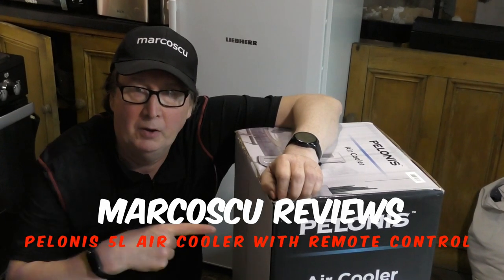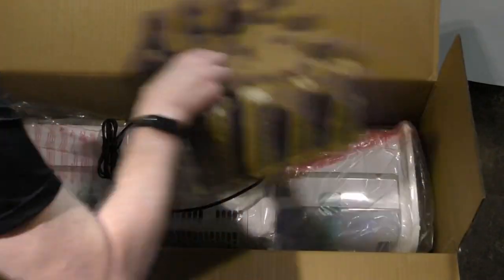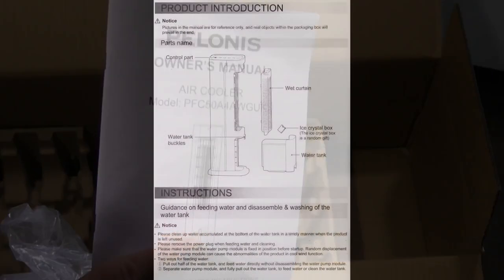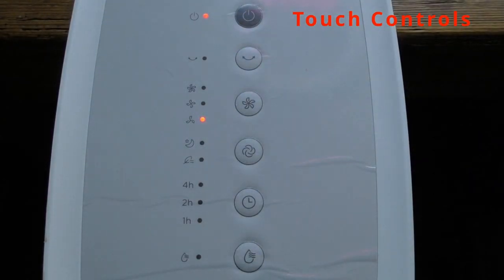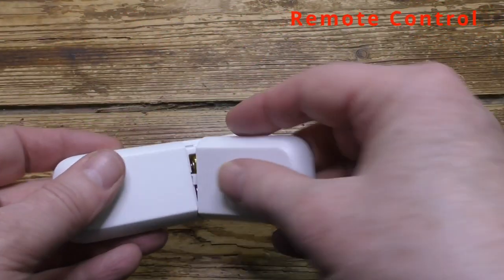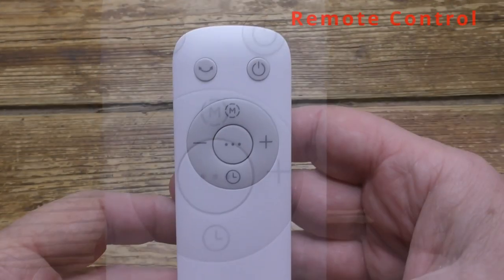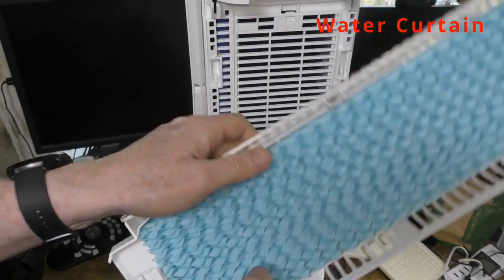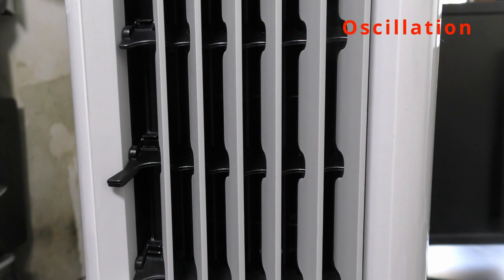PELONIS 5L Air Cooler with Remote Control Review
This is a three-in-one  £119 device. It is a remote controlled Air cooler, a humidifier and a fan. Build quality is fine and this feels like quite an upmarket device.

The device is presented in a large, impressive and rather upmarket box which reinforces the upmarket feel of this unit. Mine came with two cooling blocks but these may be optional, otherwise in the box you get just the fan itself, the remote control and a large and well written user guide. Although quite large at 29.49 x 23.01 x 84.99 cm, the fan weighs just 5.67 kg and is easy to move around due to the large handle recess at the rear.

This is basically a large upright oscillating fan with a 5 Litre water tank and pump for use when humidifier or air cooler. modes  When used in this way,  water is pumped up from the tank and flows down through a foam curtain over which air  is blown to cool and humidify the room.  The two cooling blocks should be placed in the freezer until solid and then placed in the tank to keep the water as cool as possible.   It works as a normal fan when the water tank is empty.

The air can be distributed fully around the room when oscillation is selected and in this mode, directional slats move silently from side to side to distribute the air 60° automatically, the slats can be manually adjusted up and down in addition. Unlike with some rivals, the main body of the fan remains in place and does not rotate in oscillation mode. There are three selectable fan speeds and three wind modes (normal, natural and sleep) with an airflow capacity of 330m³/hour

The device is easy to use from either the large top panel touch controls or with the full sized infrared remote and at a maximum of  ‎52 dB is not too loud in use. It is not a small item and with about a quarter of the height taken up by the tank the actual fan surface is smaller than it might be but it still pumps out a good amount of air with a maximum flow rate of 17.4ft³ per second. It works quite effectively to cool the room, although it is not an air conditioner - and there may be some precipitation of water around the fan, so be careful where you position it. Also, it is fully manual in use, and sadly there are no thermostatic or smart control options.

Nevertheless, this is a well made, easy to use and powerful fan that one way or another should cool you down this summer.

00:00 - Intro
00:18 - In The Box
01:07 - User Guide
01:38 - Control Panel
02:11 - Remote Control
03:00 - Water Curtain
03:29 - Oscillation
04:30 - Conclusion